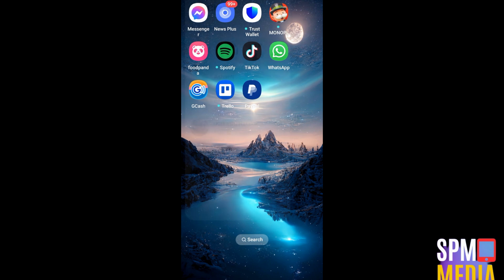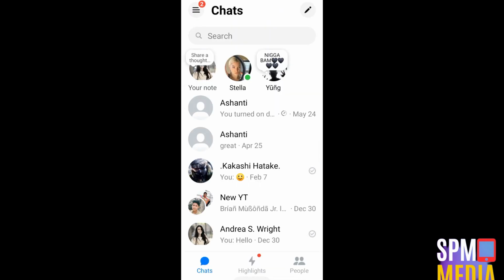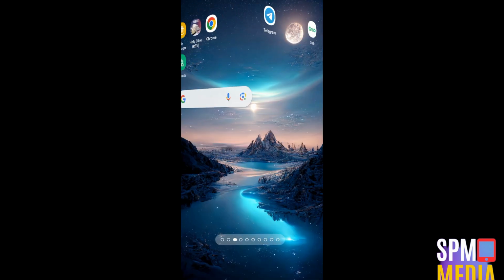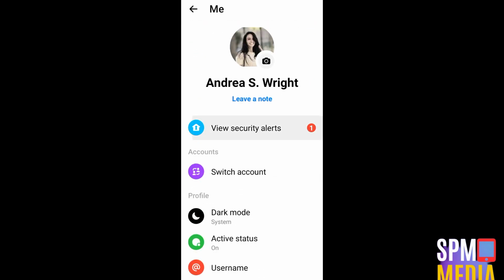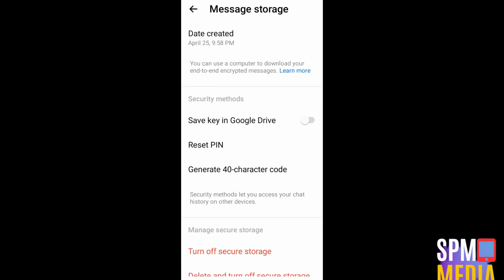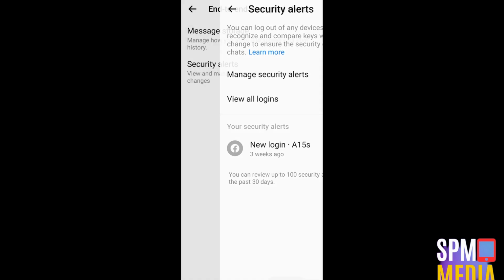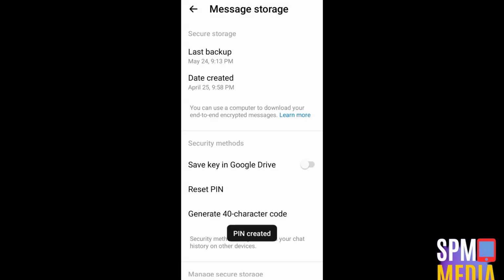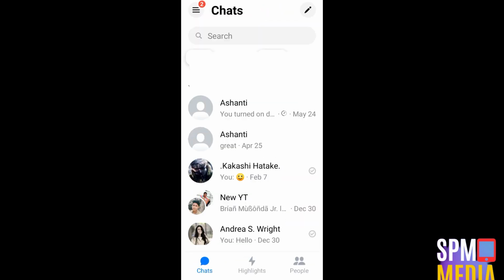How To Fix End to End Encryption in Messenger 2024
In this video, we’re showing you how to fix end-to-end encryption in Messenger 2024! Ensuring your messages are fully encrypted is crucial for maintaining privacy and security.